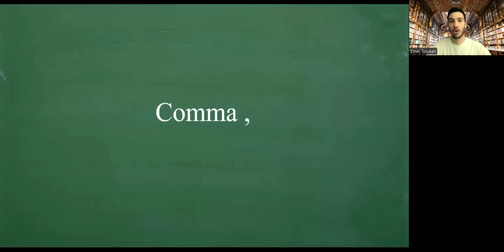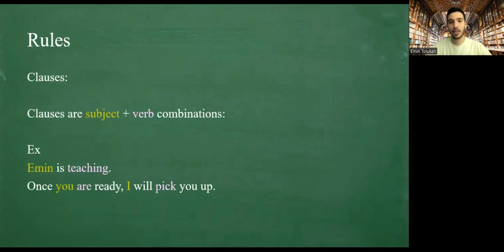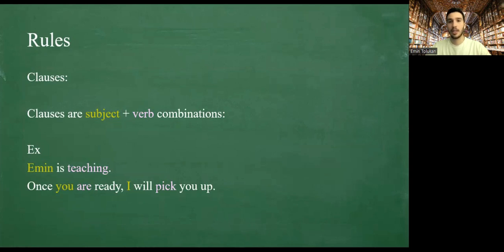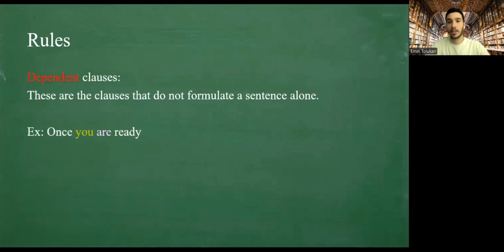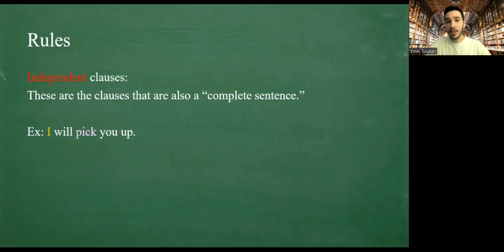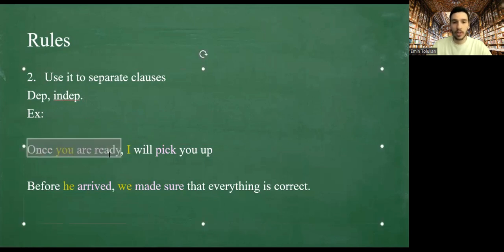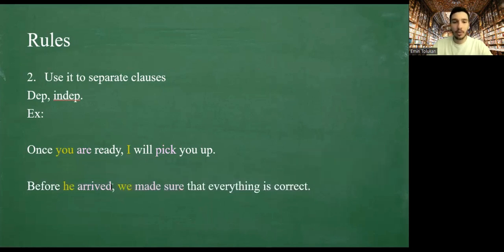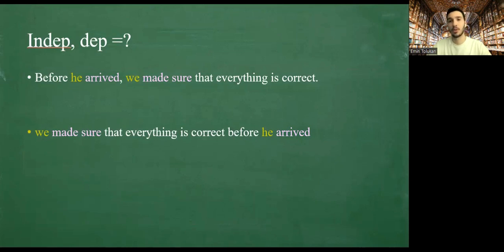SAT verbal: a very importan punctuation RULE - how to use a comma for clauses ","